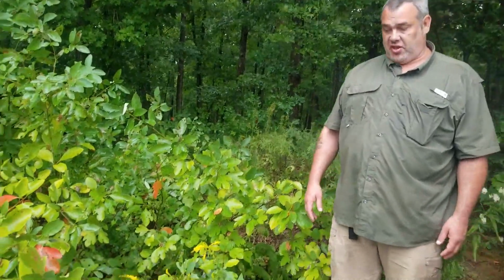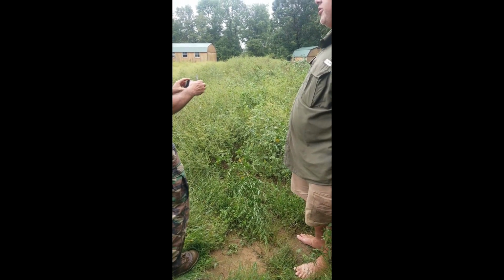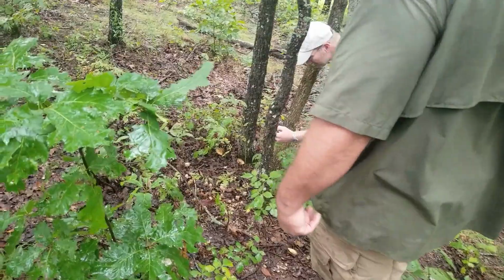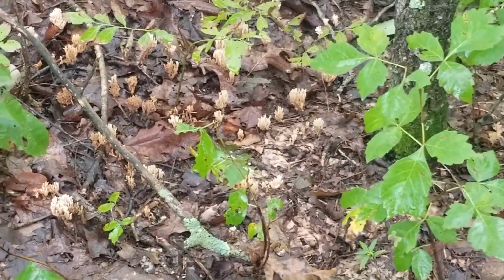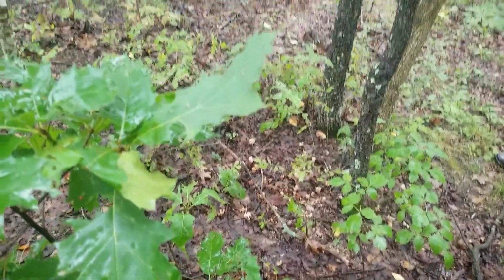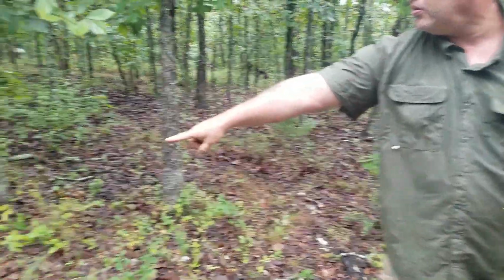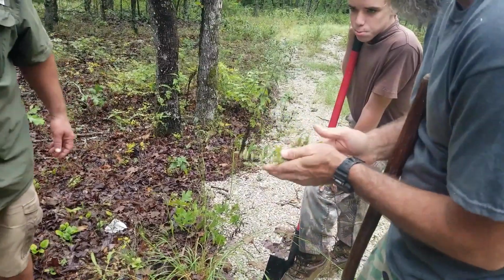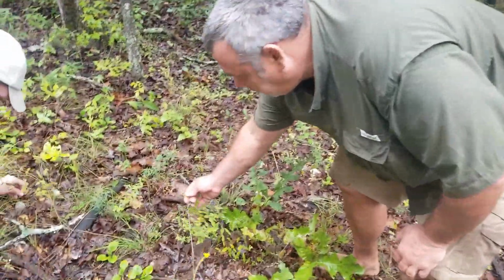Sigma 3 Survival School Edible And Medicinal Plants Course Visit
I visited the Sigma 3 Survival School and attended the  Edible And Medicinal Plants Course. The instructor that weekend was Josh Hamlin. It was a great course and I learned a lot. In this video I won't show everything, of course, as the school needs people to attend and to make money! It was very wet as the remains of a tropical storm blew through the night before. I recommend checking them out!

Also it would be really awesome if you would donate/tip but no pressure to .

Check out my Instagram and Facebook pages where I post daily.
Facebook.com/DannyRiskit
Instagram.com/DannyRiskit